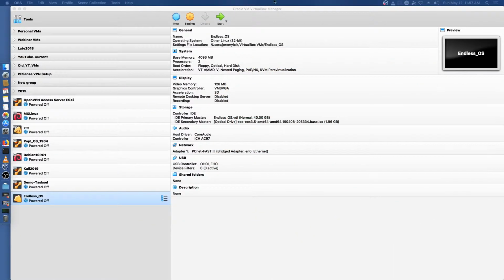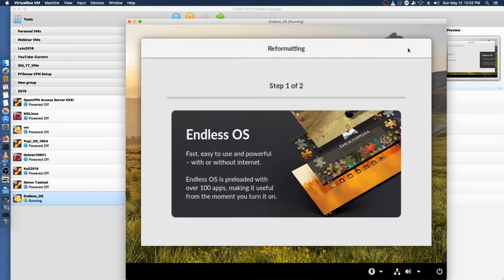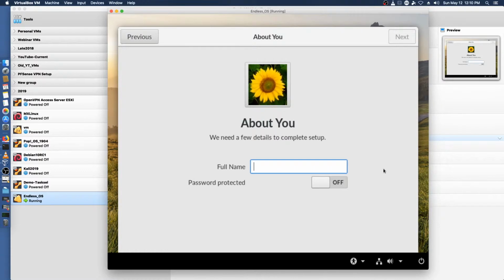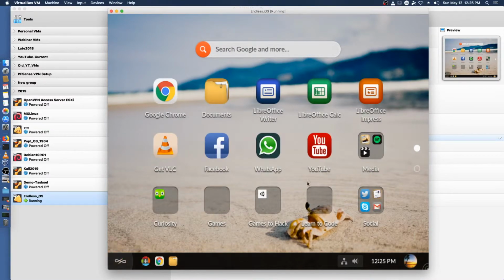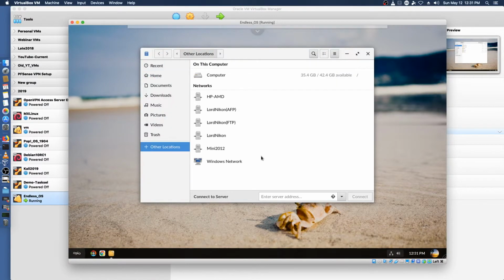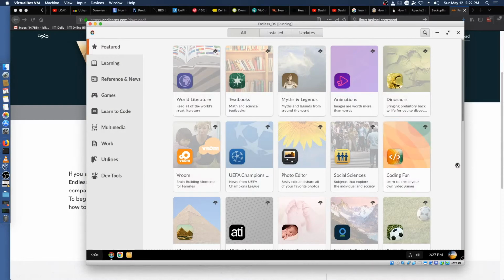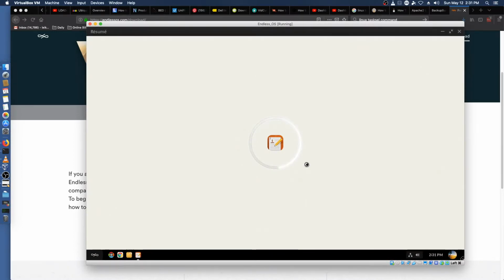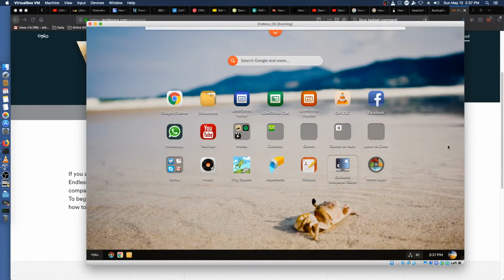Endless OS installation and tour in VirtualBox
Episode 134. We install Endless OS and take a tour of some of its features.